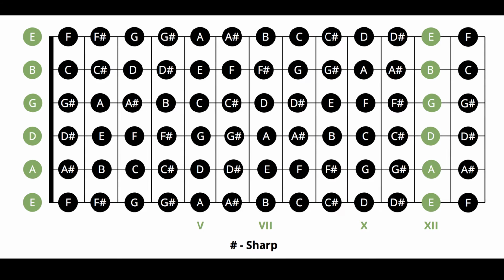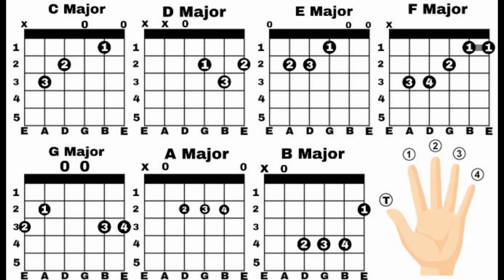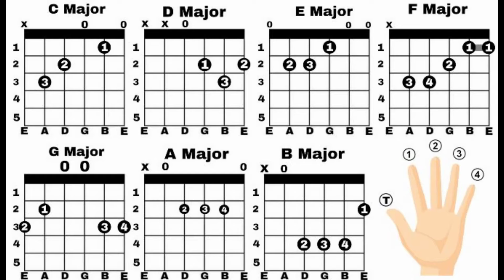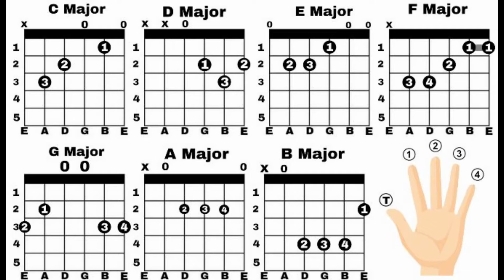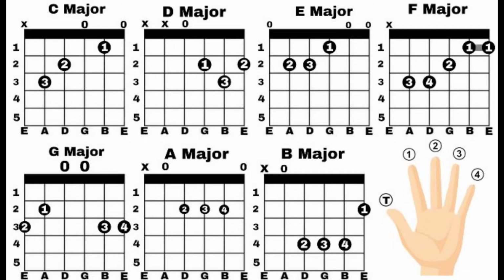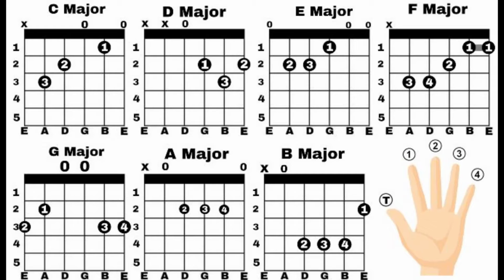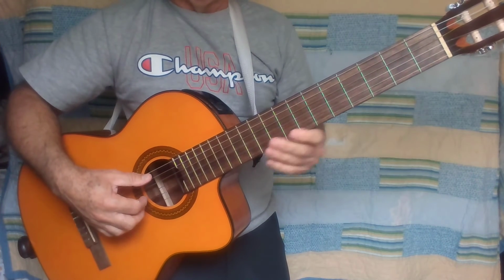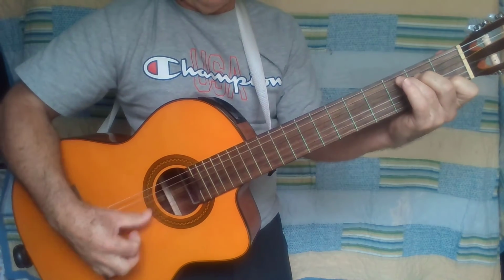Guitar club lesson 02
Basics about fingers, hands and major chords